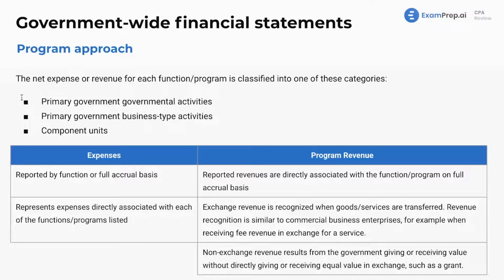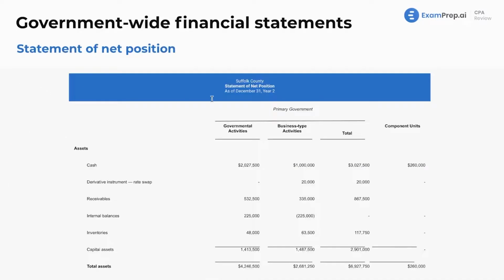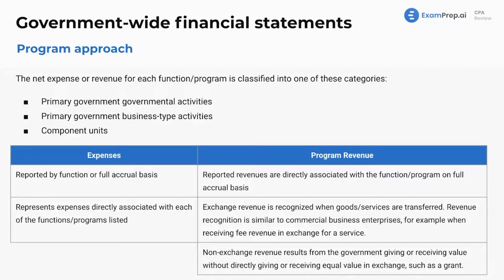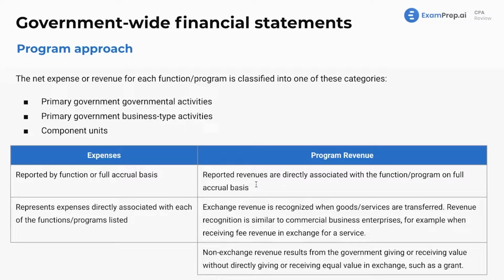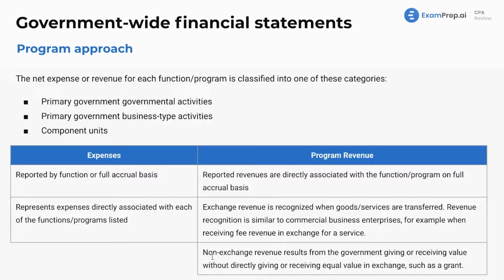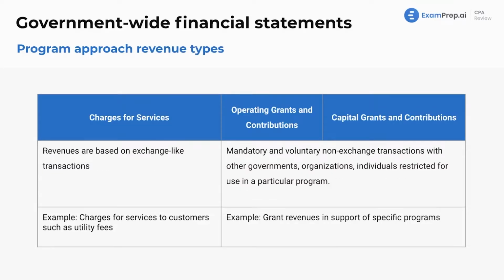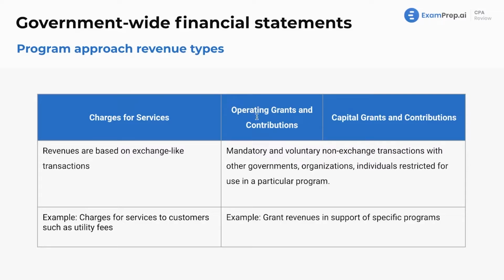Program Approach - FAR Exam Prep